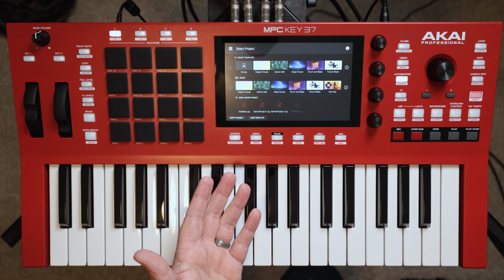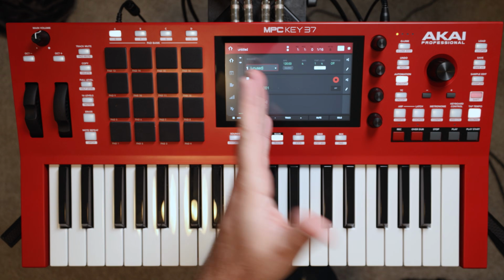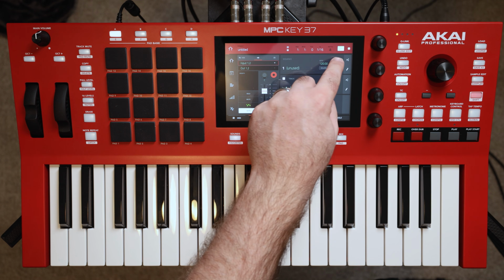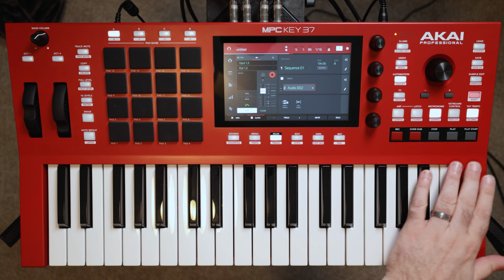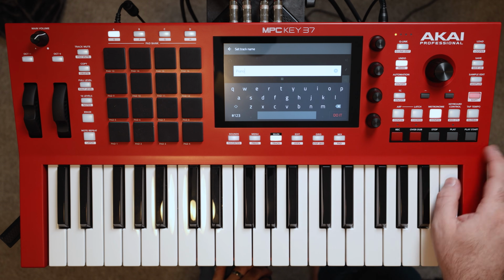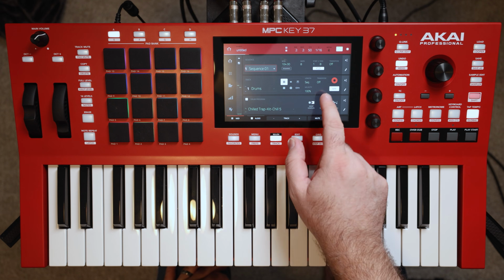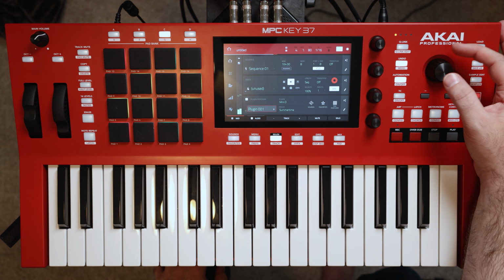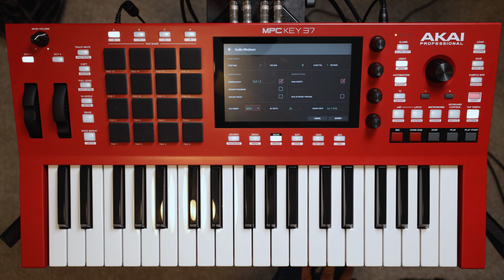Recording the Nord Stage 4 into the Akai MPC Key 37 - AMAZING!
What happens when you bring the $6,000 Nord Stage 4 together with the sub-$1,000 Akai MPC key 37...do the two red keyboards make a good combination? In this video I record a few tracks in the MPC Key 37 including some audio tracks of Nord Stage 4 piano, electric piano, and organ sounds.

While the Nord Stage 4 and the MPC key 37 aren't competing keyboards, they compliment each other nicely with the Nord carrying better quality sounds in certain areas and the MPC with it's amazing recording capabilities and drum sounds! I had a lot of fun making this video and I hope you enjoy it!

Looking to purchase the Nord Stage 4, MPC Key 37, or other music gear?